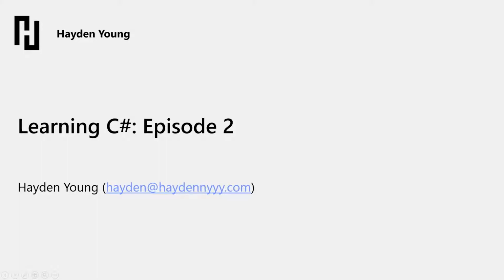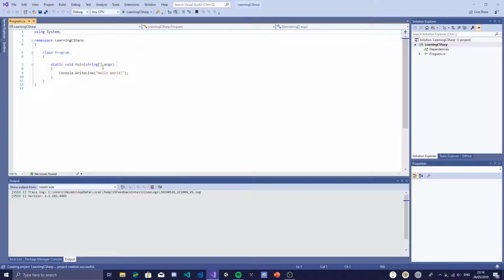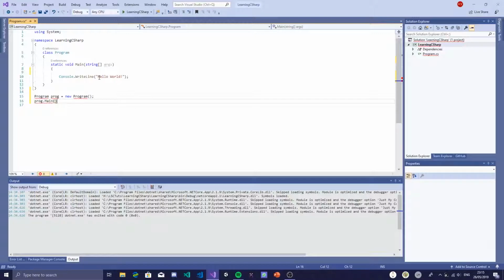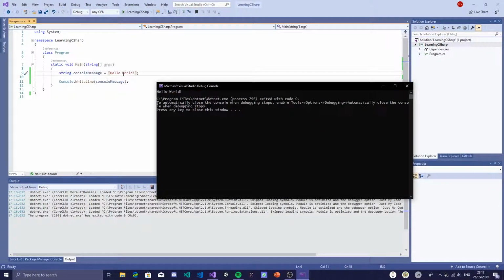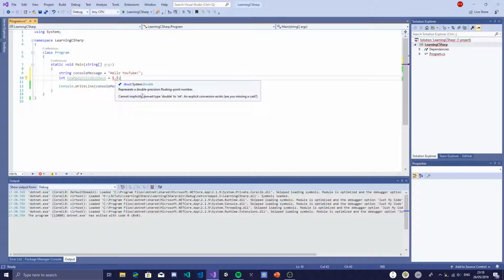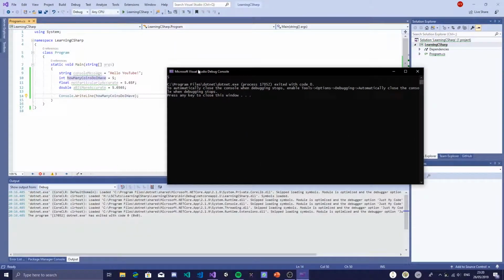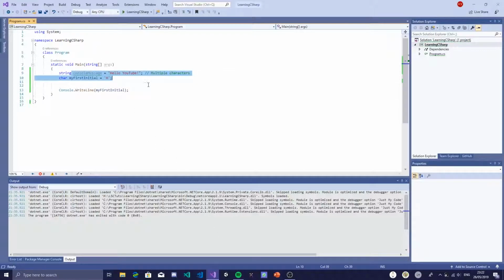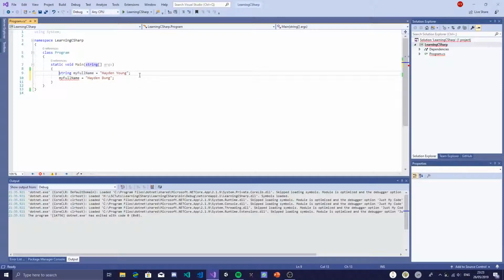Learning C# Episode 2